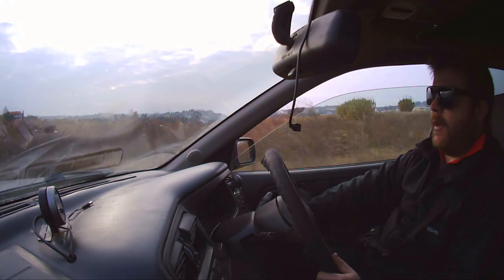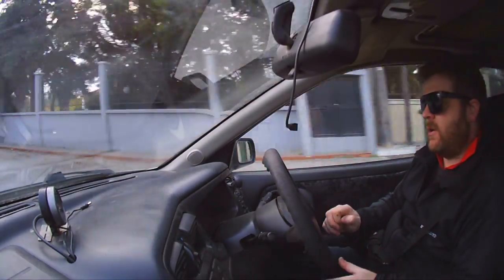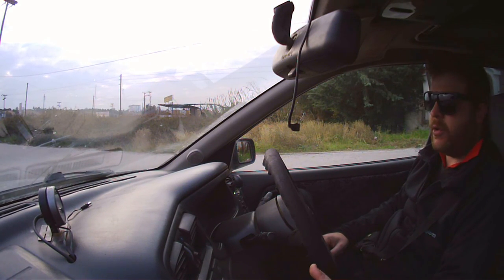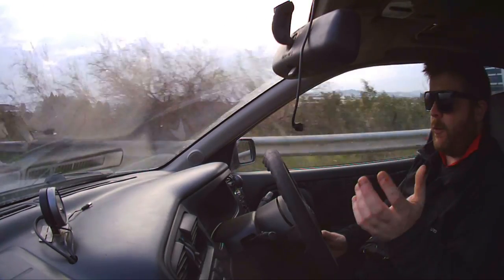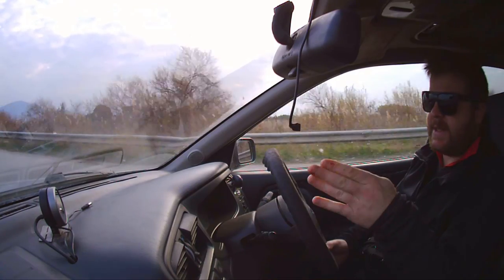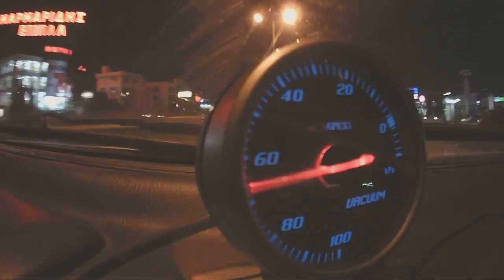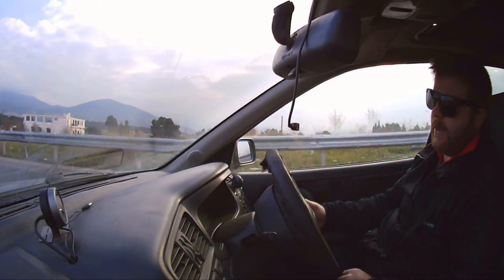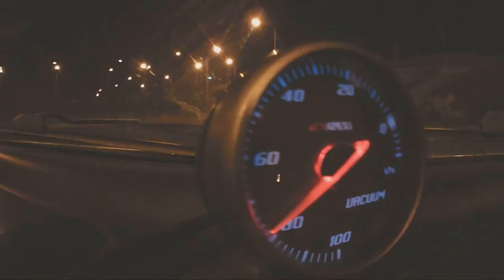Is Your Air Filter Big Enough? - Find out with a Vacuum Gauge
0:00 Intro
0:05 Rolls Royce/Bugatti power meter = boost gauge
1:38 Vacuum gauge keeps tab on air filter
1:50 Diagnosing vacuum leaks
2:23 At wide open throttle, needle should be in same place as when the engine is switched off. If it isnt, there is a restriction in the intake. Before the throttle body on a normally aspirated car, before the turbo on a turbocharged car.
2:40 Do you need a "performance" intake?
3:40 If the needle is not in same position at full throttle as it is when engine is off, it means there is a restriction
4:00 Experimentation. If you have a restriction, comparing changes using vacuum gauge
6:05 Any changes you make to intake, you can see results with vacuum gauge
7:00 Vacuum gauge does 4 things
1. Gives engine health (see link below)
2. Tells you how much of available power you are using
3. If you have a restriction in your intake
4. Allows you to measure changes/modifications you make to intake without having to go to a rolling road/dyno
8:09 Thank you for watching, vote & subscribe!

4 things it tells you
1. If there is a problem with the valvetrain
2. How much of the available power you are using
3. If there is a restriction in the intake
4. Compare modifications to intake system eg free flowing panel filter, cone filter, short ram intake etc etc etc